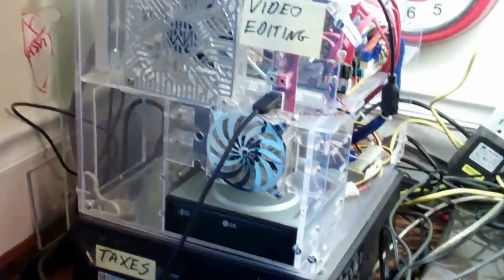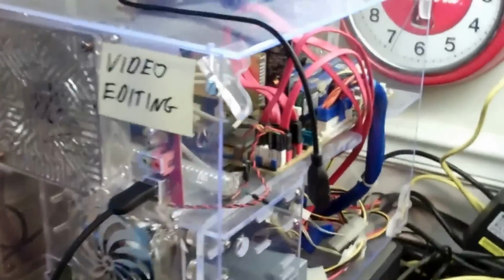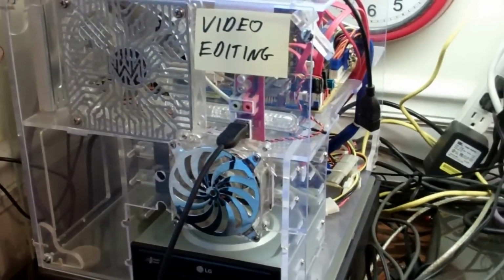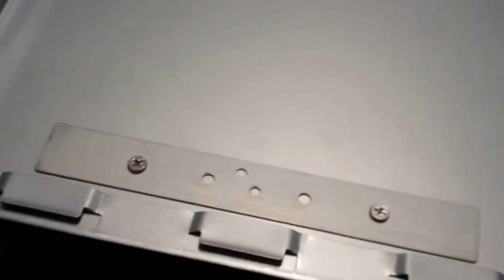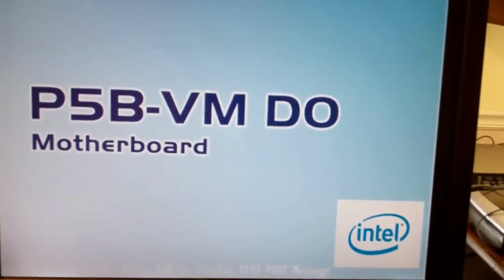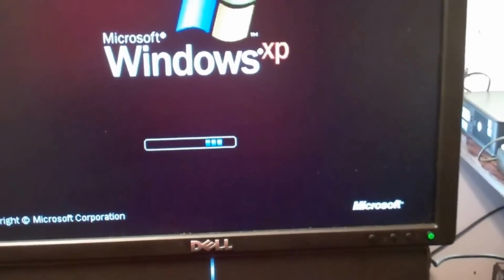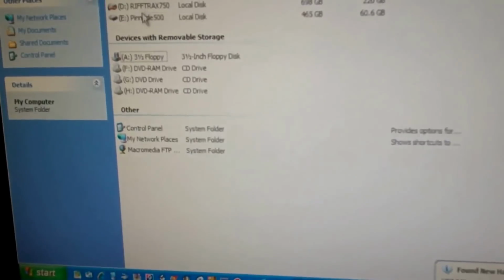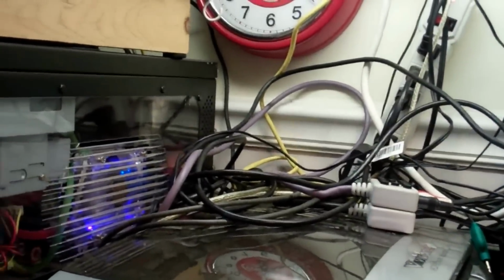Combining 2 Computers into 1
Took me a couple hours and had over an hour of footage so I sped things up 5x speed using my AVS4U video editing program..